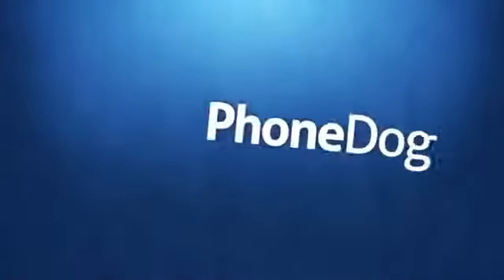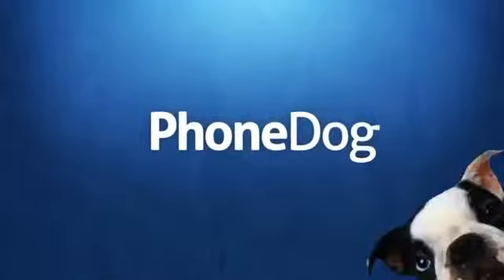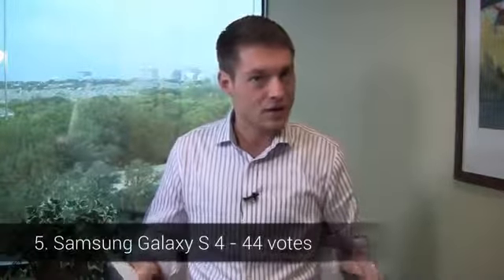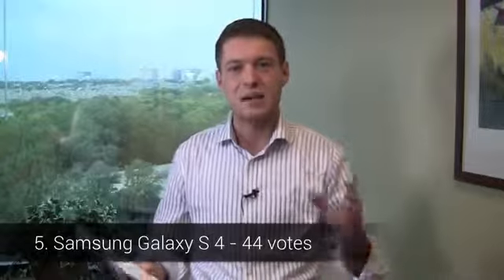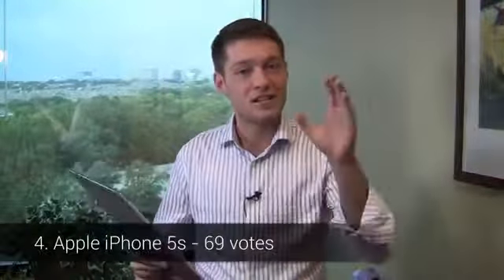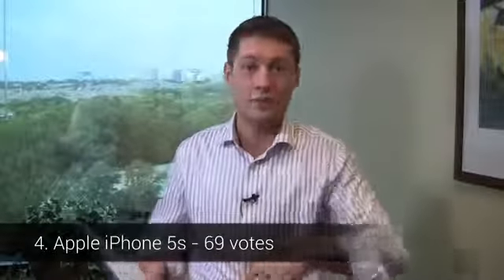The Best Smartphones Week 84